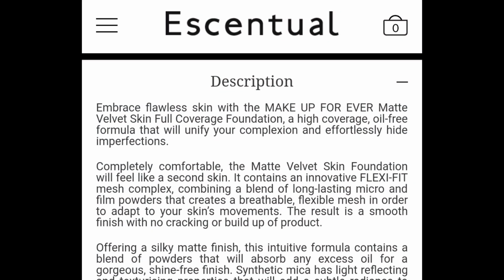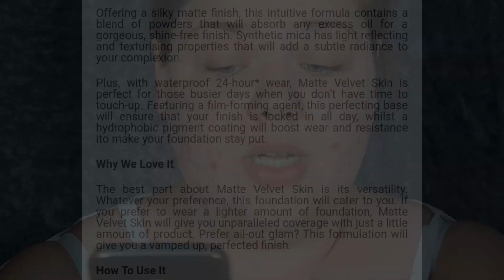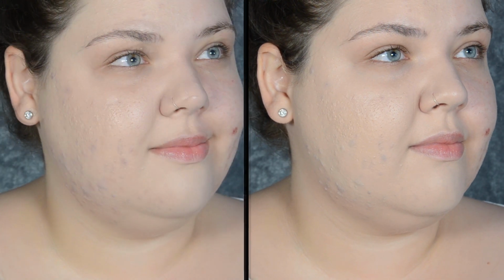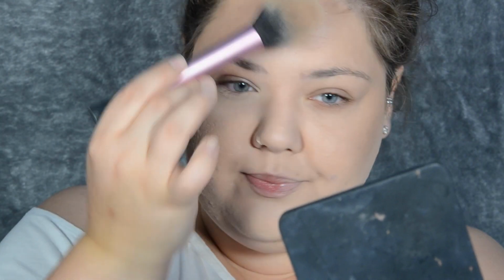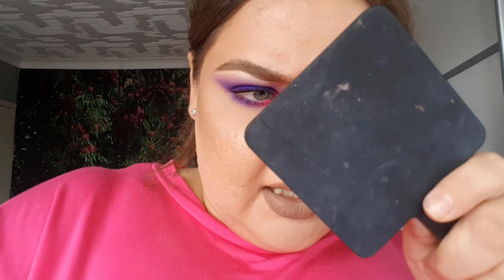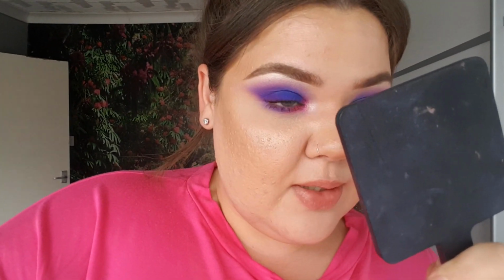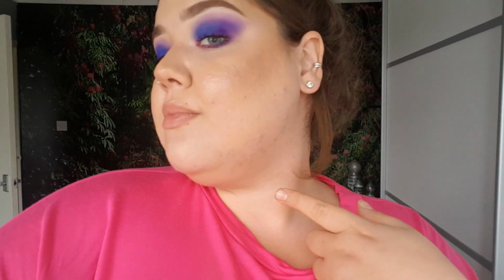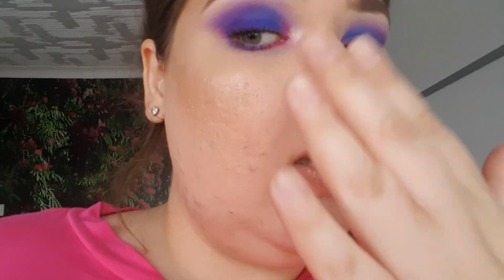MATTE VELVET SKIN FROM MAKEUP FOREVER TESTED ON OILY, ACNE PRONE SKIN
Hey you guys - another foundation fabs or flushes video this fine Sunday. Today I have decided to put to the test the Matte Velvet Skin from Makeup Forever because I have been intrigued about it - forever. As you'll all knwo despite having an oily skin, I really dislike matte foundations because most of them, end up setting so much they end up looking dry. The way this foundation is descriped, it seemed like a perfect foundation for me, which is the reason why I snatched a sample and decided to test it.

I also need help from you guys because the lady at the counter did not inform me that Makeup Forever is leaving Debenhams, but when I try to find this foundaiton online the only one I can find is the official Makeup Forever website or some other American website. What about the UK?! Nothing?! You leaving us?!

It really means the world to me, to see you all come back, time and time again. Thank you - you're the best.